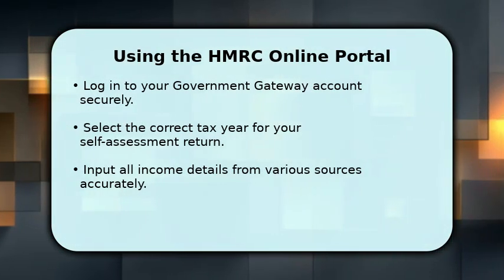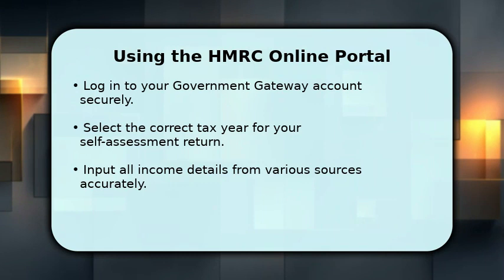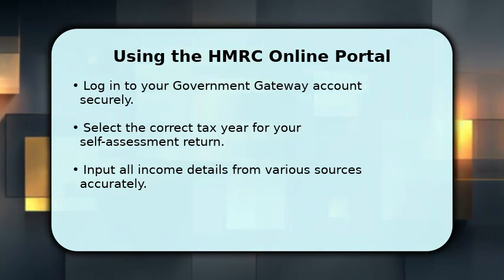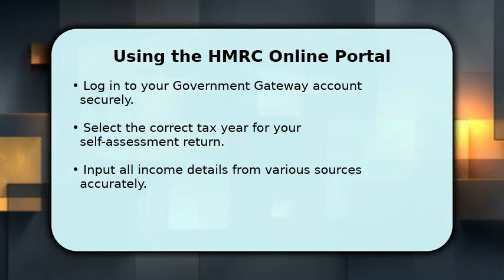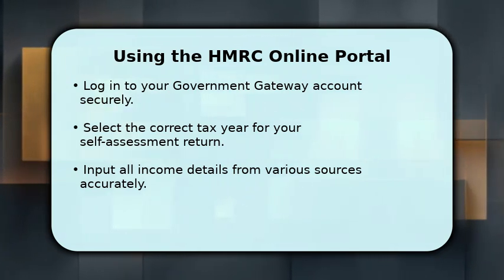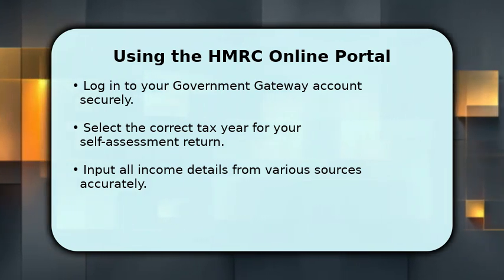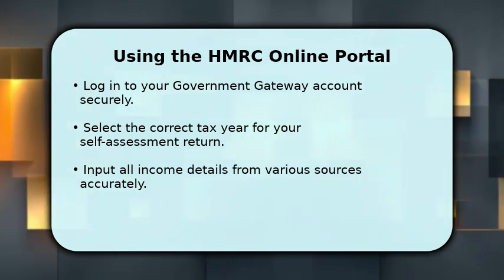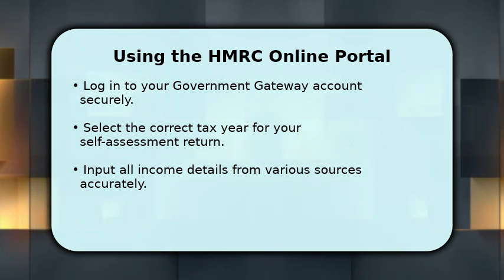How To Submit Tax Return Online UK (Full Guide)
Are you struggling to submit your tax return online in the UK? This video provides a step-by-step guide on how to complete and file your self-assessment tax return online. From registering for Self Assessment to submitting your tax return, we cover everything you need to know. Whether you're a first-time filer or an experienced taxpayer, this video will walk you through the process with ease.